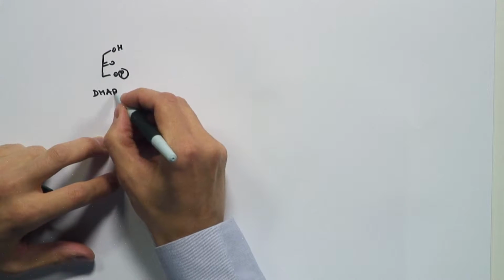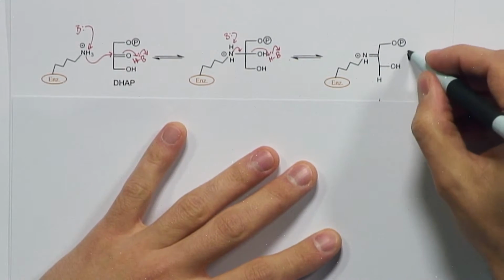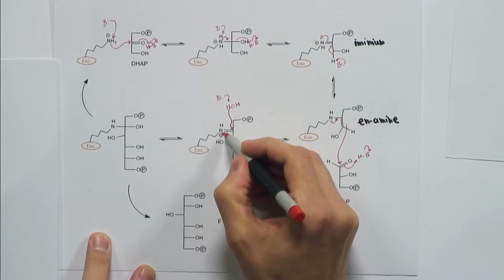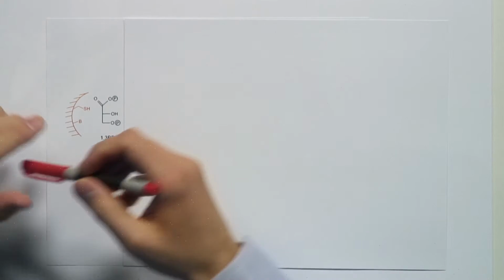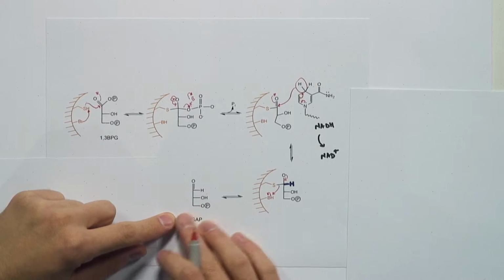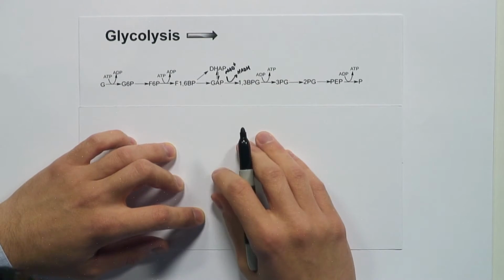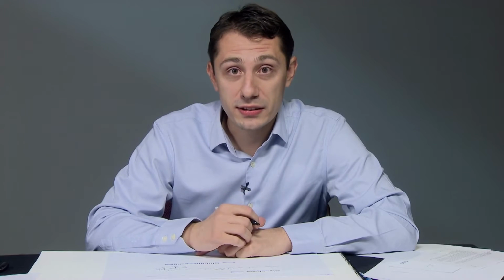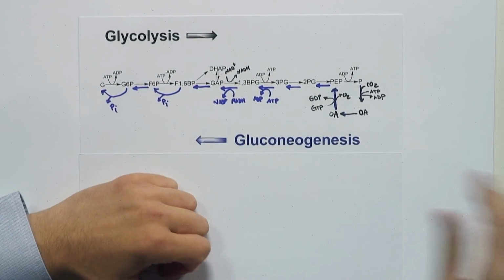Problem Set 10, Problem 3: Gluconeogenesis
Instructor: Dr. Bogdan Fedeles

Gluconeogenesis is a spontaneous process that involves the synthesis of glucose from non-sugar precursors. In this problem, Dr. Fedeles examines the mechanisms of gluconeogenesis, which require several steps of glycolysis to run in the reverse direction.